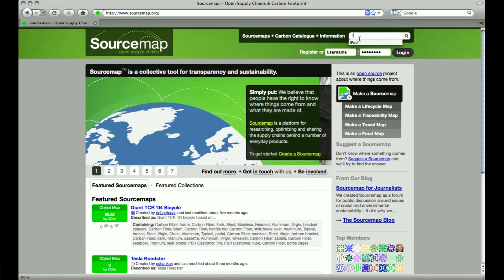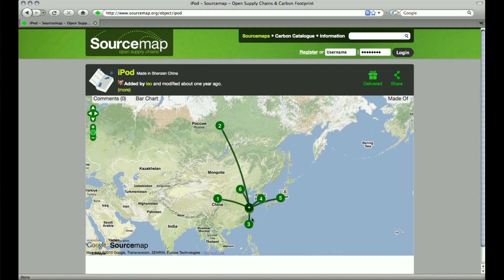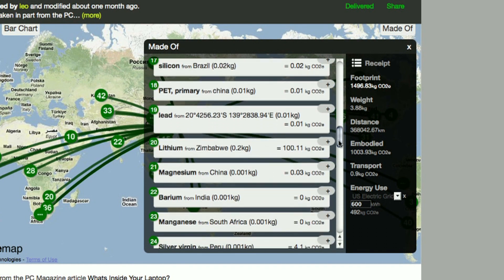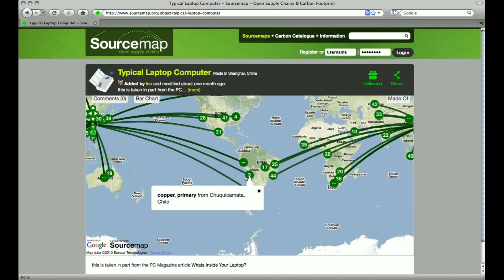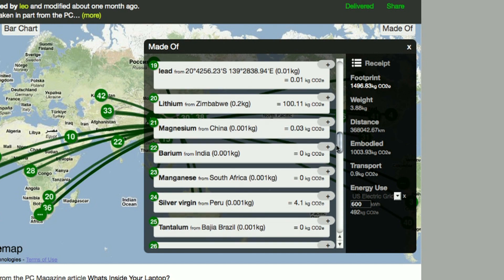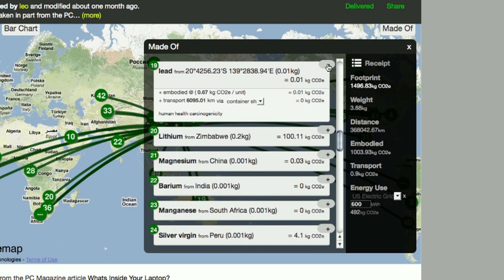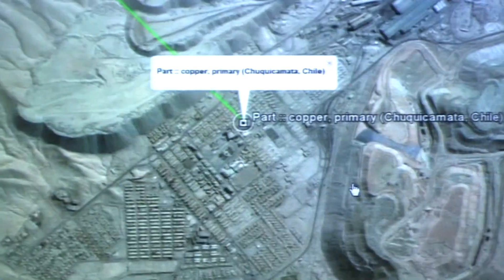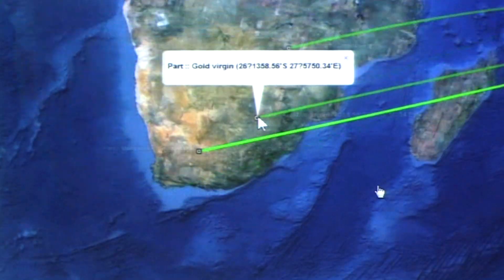INHABITAT EXCLUSIVE: Sourcemap.org, mapping your gadgets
Sourcemap is an online platform for mapping product components and where they come from. Check out our interview to learn more about where the chemicals that make your iPod play come from.